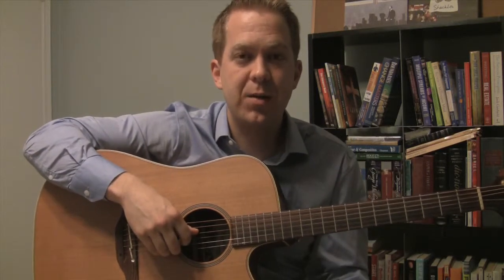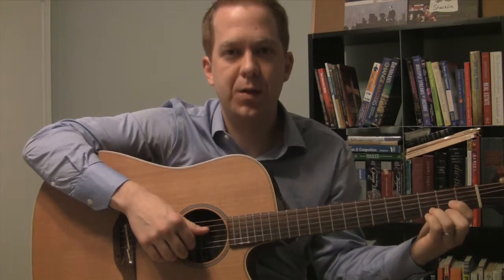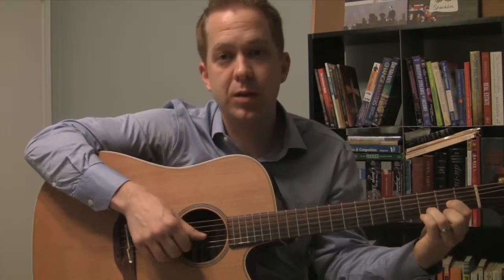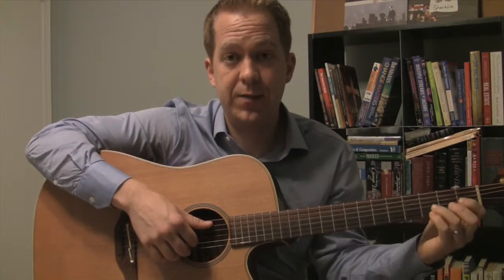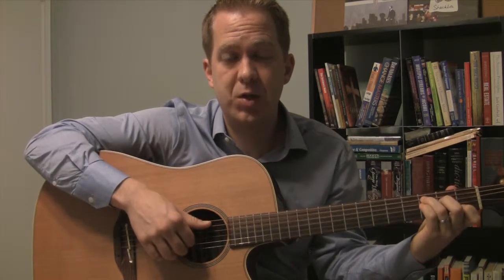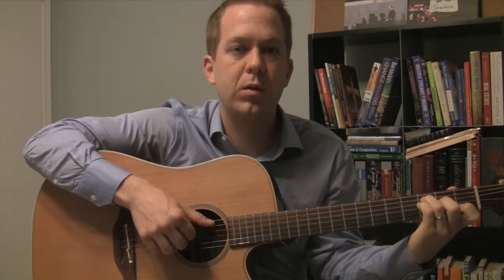#9 of Top 10 Picking Patterns to Learn on Acoustic Guitar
This fingerpicking pattern has a mariachi band feel too it! It is a fairly straightforward for acoustic guitar outside of being 3/4 time! Pluck these strings on the guitar: 412312, 523423, 623423.